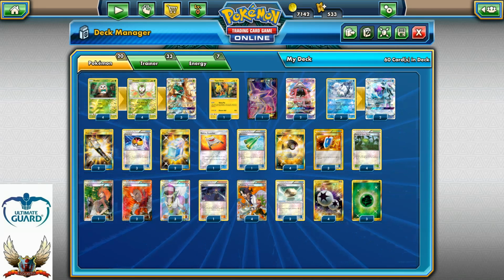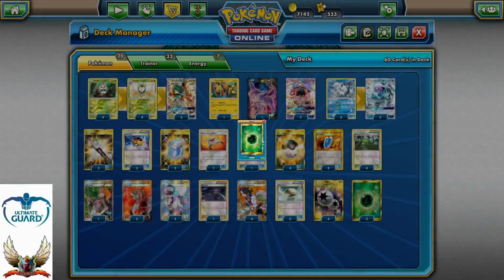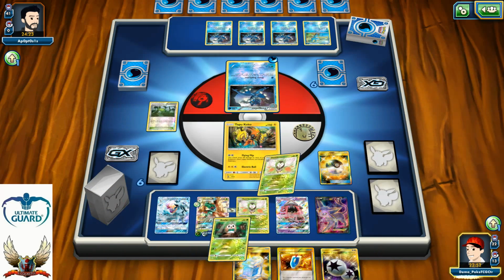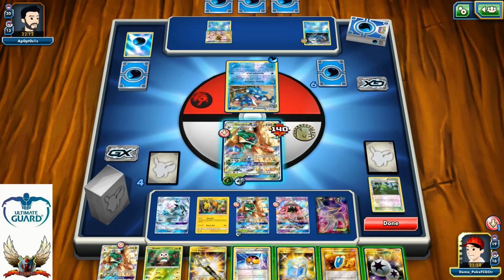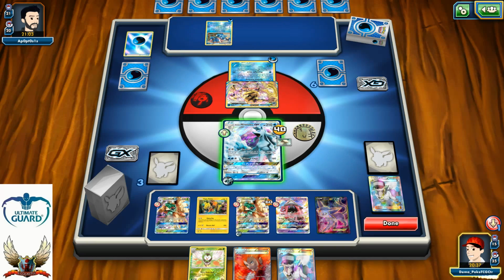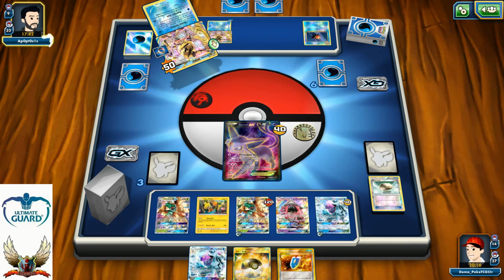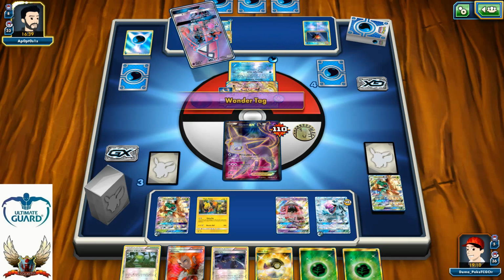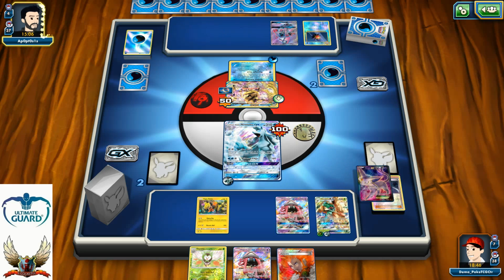Monday Standard Deck - Decidueye GX/Alolan Ninetales GX!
My PC

CASE: Fractal Design Define r5
MBO:MSI 970A-GA46
CPU: FX 8320
RAM: 8 GB DDR 3 CORSAIR Vengeance
GPU: AMD R9 380 4GB G1 Gaming
PSU: CORSAIR RM 650
HDD: KINGSTON hyperx 240 GB
HDD: WD Green 2 TB